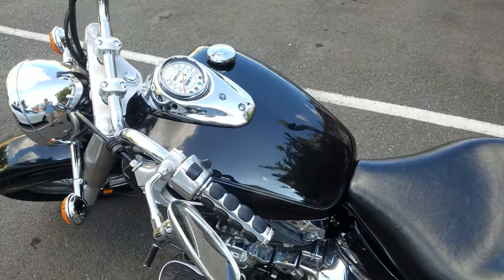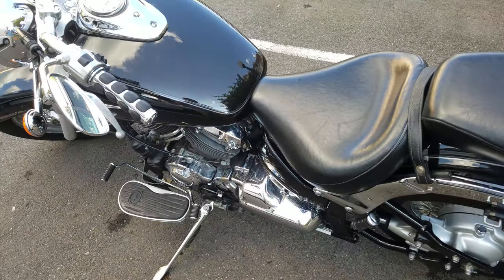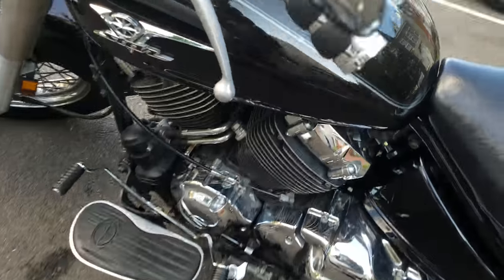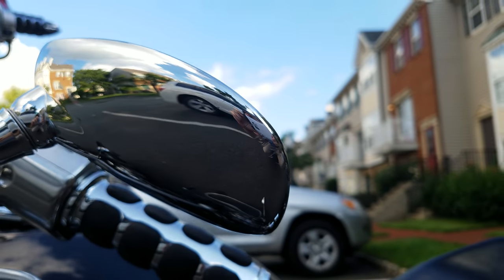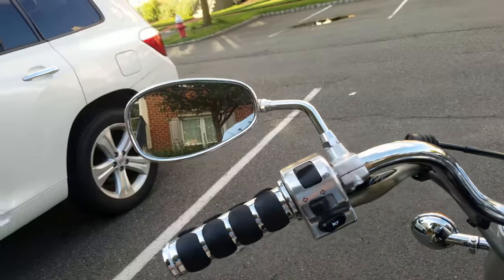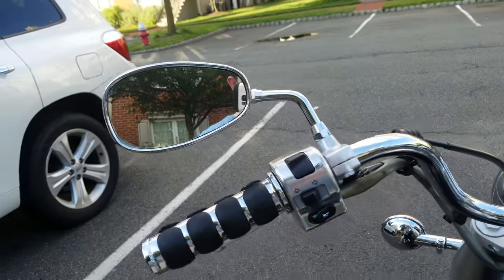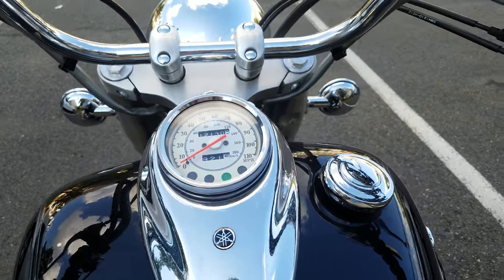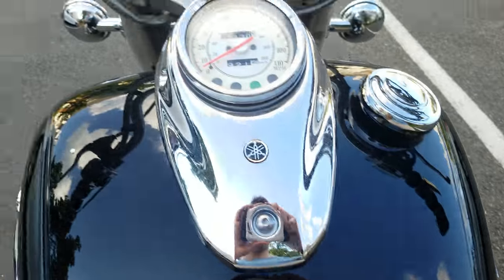Yamaha V-Star 650 (2004) Part 1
First part of the walk-around.